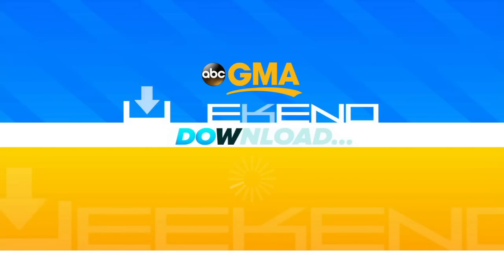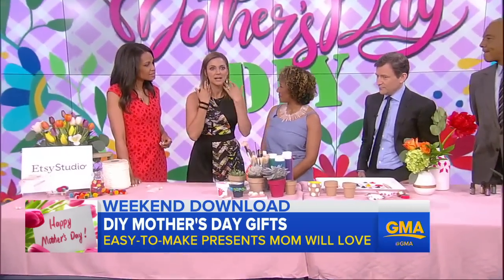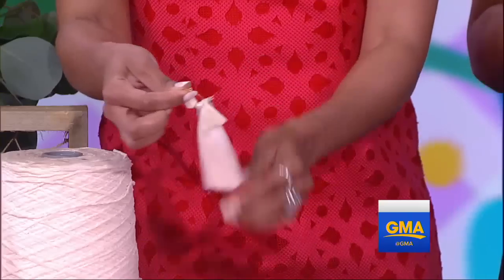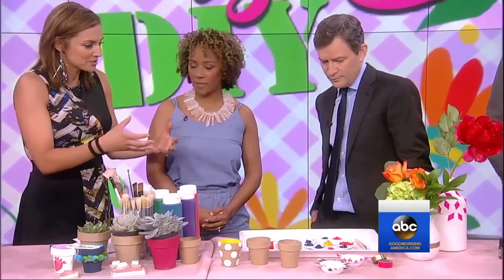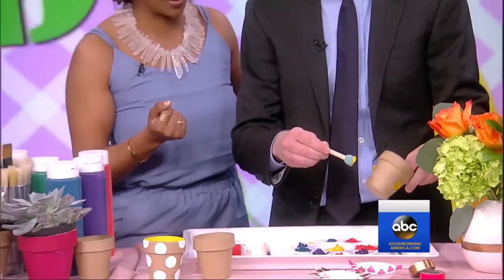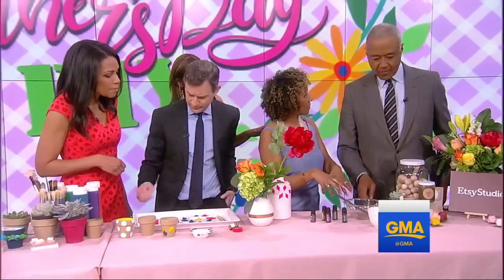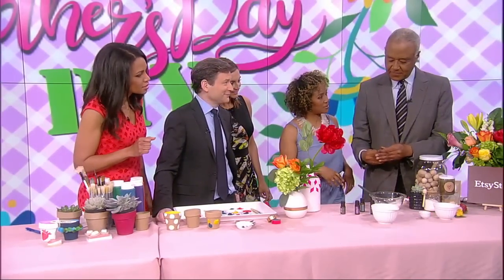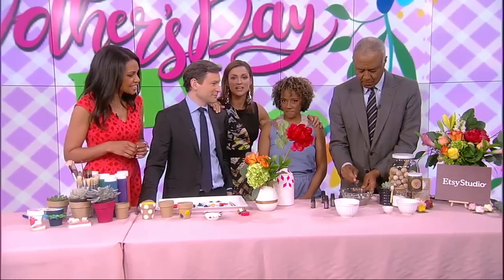DIY Mother's Day gift ideas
Great ideas for special, creative Mother's Day gifts you can make yourself.